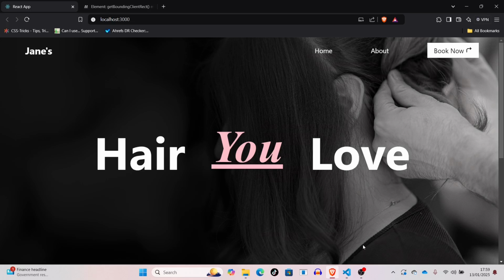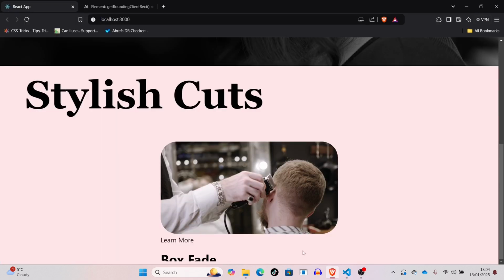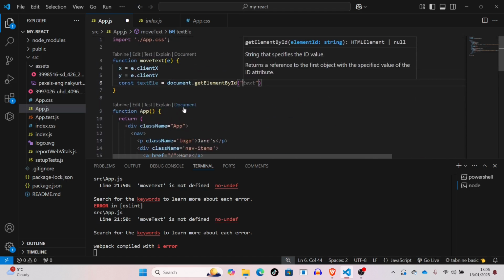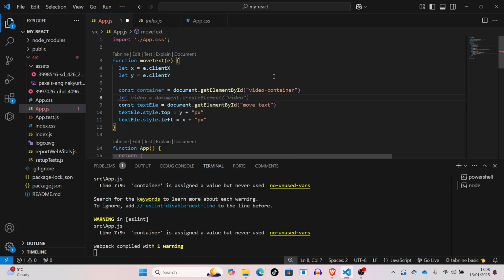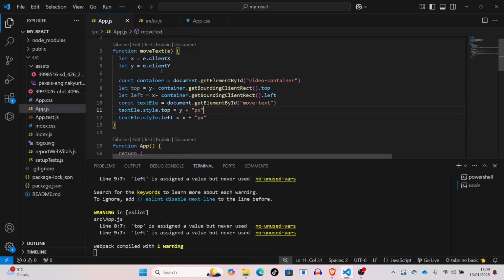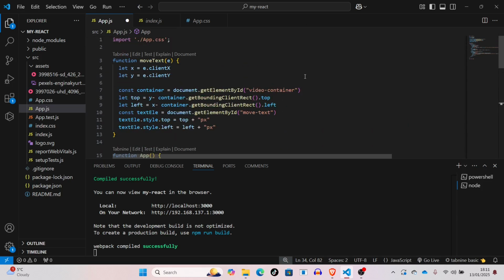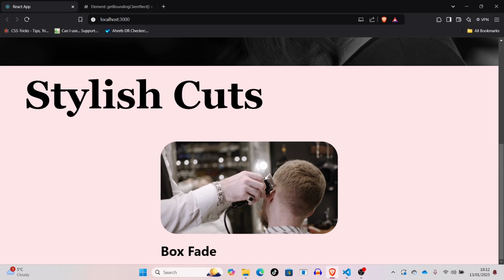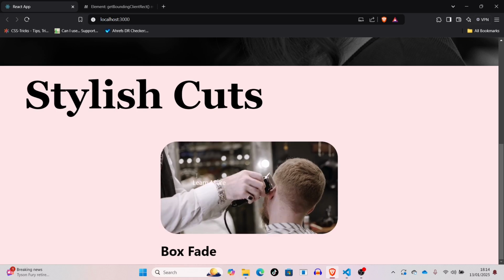How to make a cursor-following text effect | React